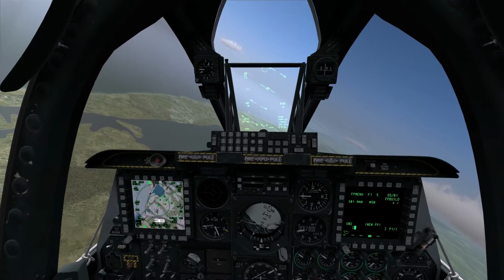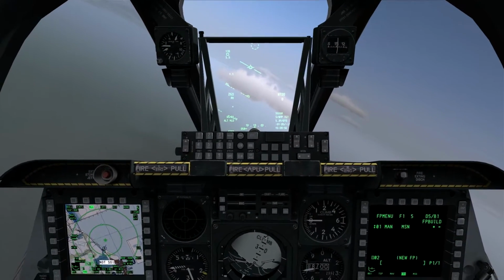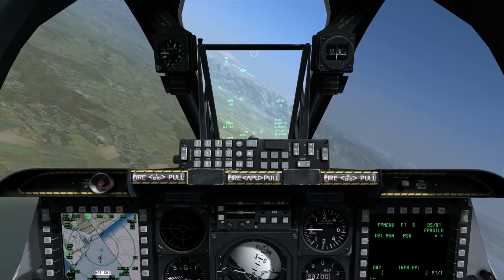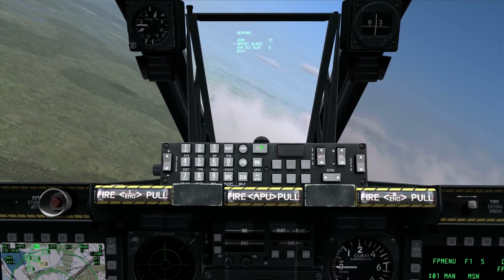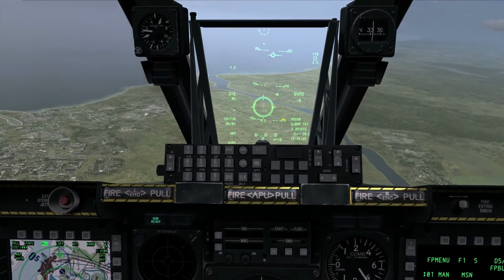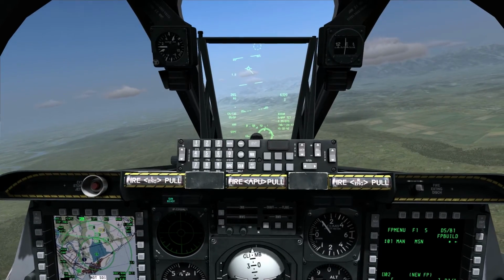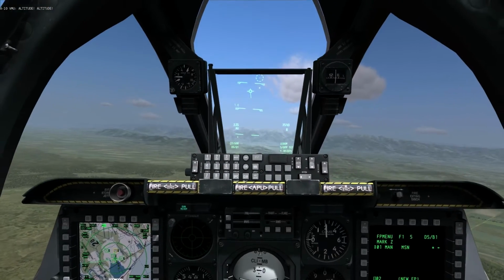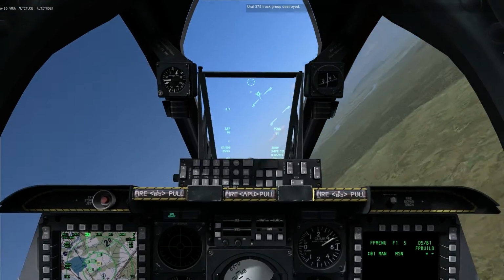On the Range #8 - DCS: A-10C Warthog Gunsight Altitude Cues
"On the Range" is a tutorial series covering all aspects of military flight simulation.

It is another short video today on another obscure but useful topic.  It covers a feature of the gun reticule that gives you a visual cue when approaching a pre-set altitude above ground level.  It is flown in the DCS: World's A-10C Warthog module.

They feature many hours of flight simulation gameplay with commentary provided through the eyes of an experienced flight simmer.